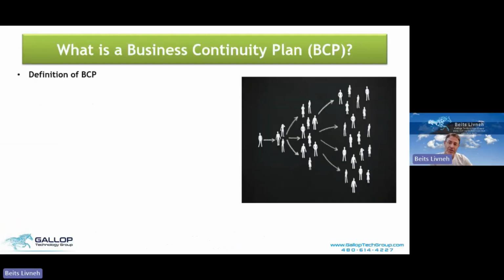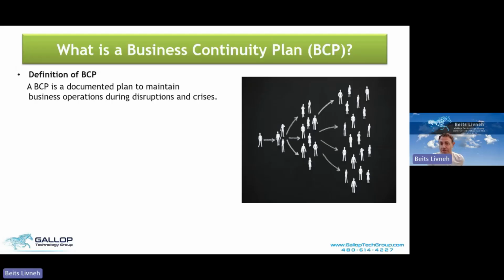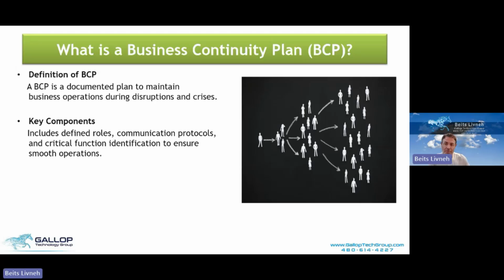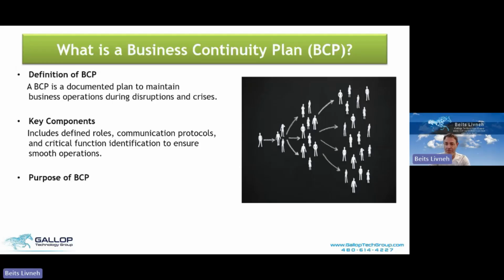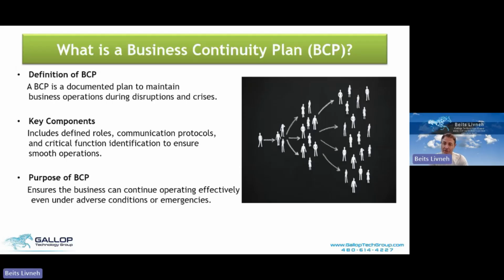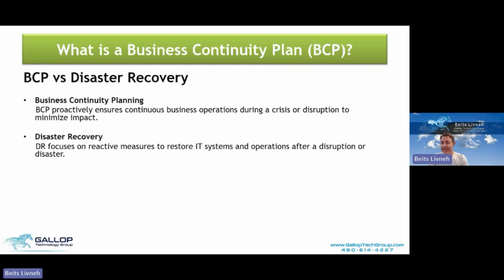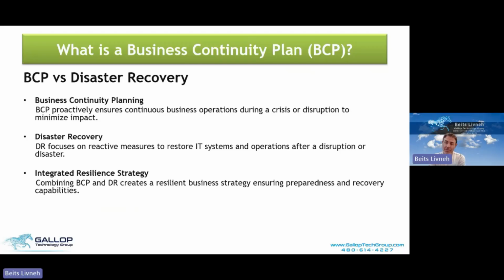Business Continuity Planning That Saves You from Costly Downtime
Disruptions happen—whether it’s a cyberattack, a power outage, or a natural disaster. The real question is: how quickly can your business bounce back?

In this video, we break down how to build a business continuity plan (BCP) that goes beyond basic backups. You’ll learn how to identify critical operations, assign clear roles, set recovery goals, and implement systems that keep your business running—even when the unexpected strikes.

We’ll also explain what a Business Continuity Management System (BCMS) is, why it matters, and how it helps you stay compliant, resilient, and prepared.

What you’ll learn:

How to assess risks and analyze business impact
How to define team roles and communication protocols
How to build recovery strategies using cloud, remote access, and supplier backups
How to train your team and test your plan
How to keep your continuity strategy up to date
Whether you're a law firm, healthcare provider, or retail business, this guide will help you reduce downtime, protect your reputation, and avoid costly mistakes.

Need help building your BCP?
Gallop Technology Group specializes in business continuity planning for SMBs.